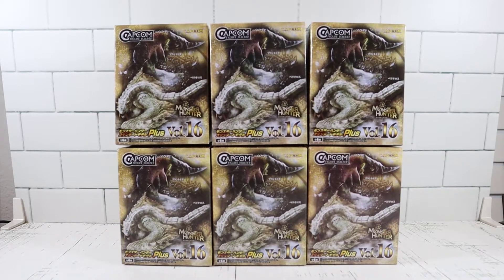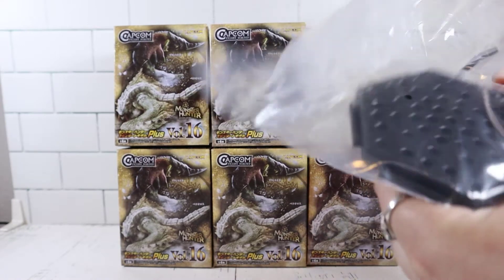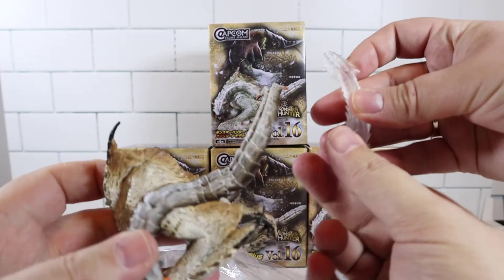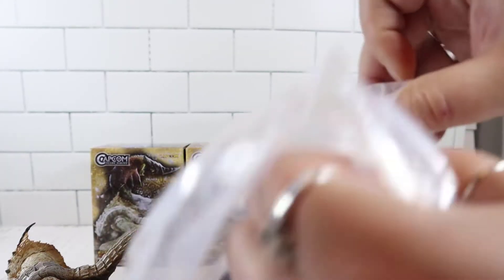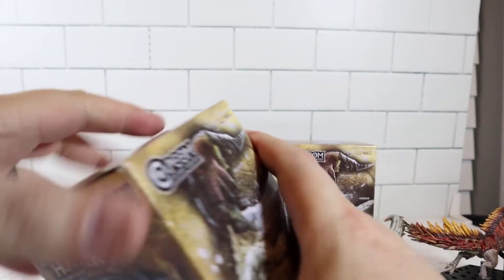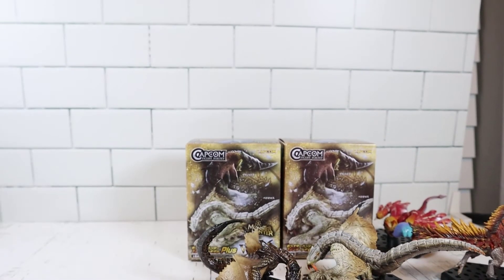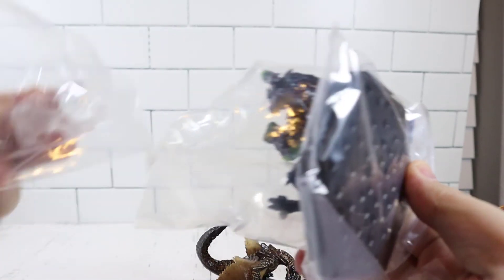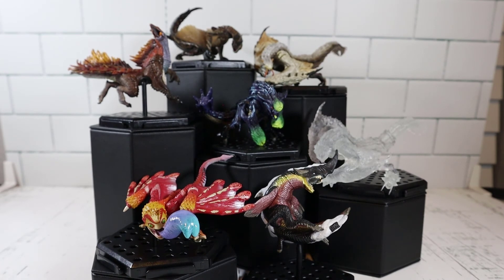Capcom Monster Hunter Figure Builder Vol. 16 Box of 6 Dragons Unboxing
Today we unbox 6 Capcom Monster Hunter Figure Builder Vol 16 Dragons. There are 6 possible dragons to unbox and each stands between 3 and 6 inches tall. Boxes are random and possible figures are: Barioth, Brachydios, Pukei-Pukei, Beotodus, Tigrex, and Tobi-Kadachi. Collect all six to build a Barioth ( Clear Version ) bonus figure.